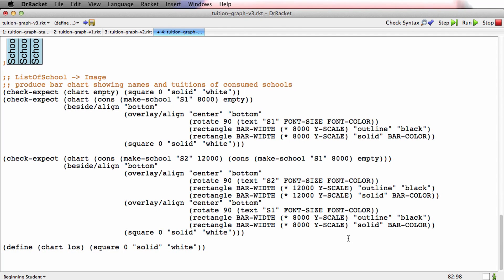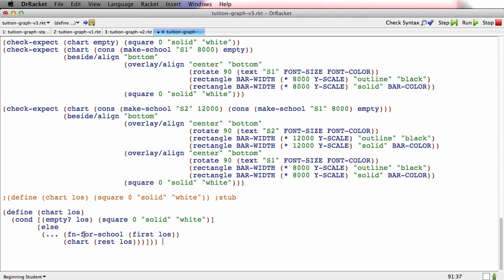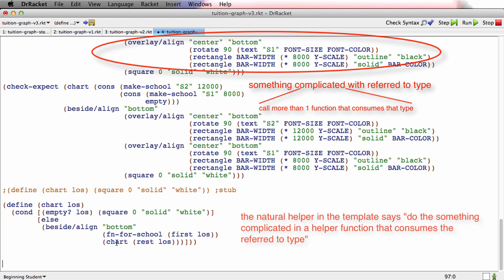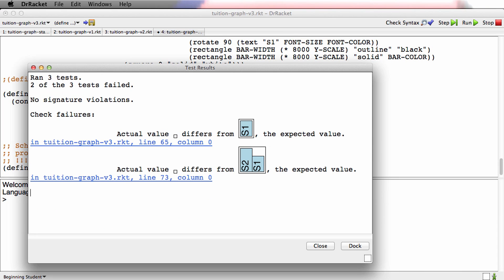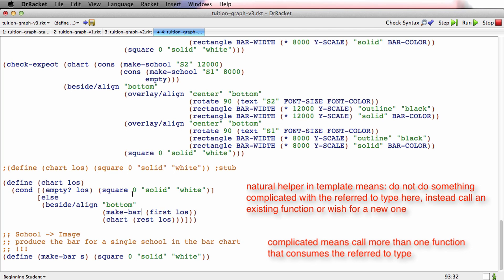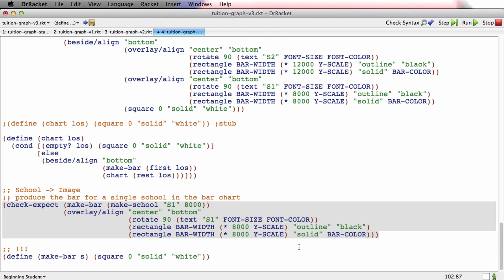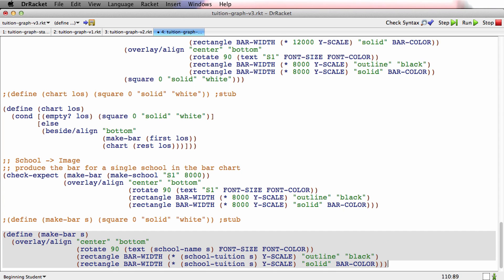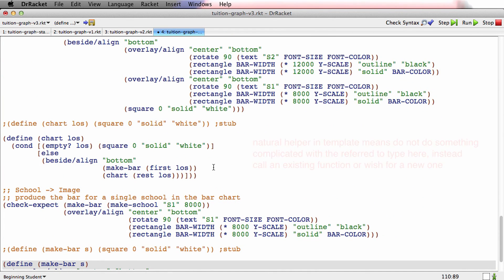UBCSPDXXT215-V013200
SPD2x_2015_M5b_3_0.mp4